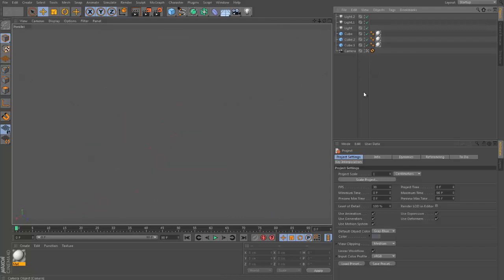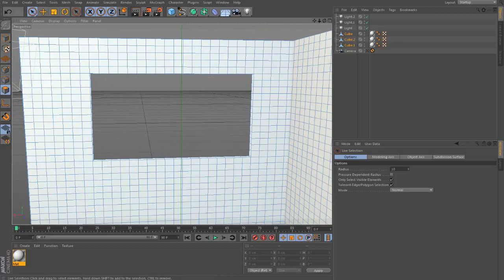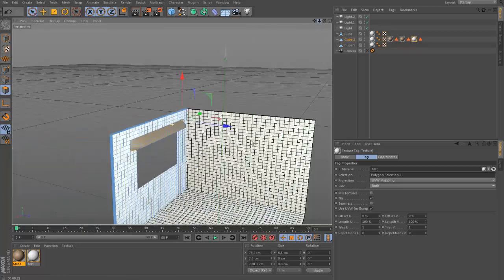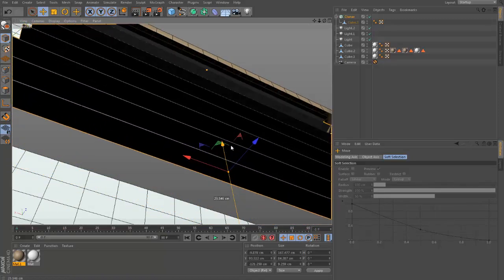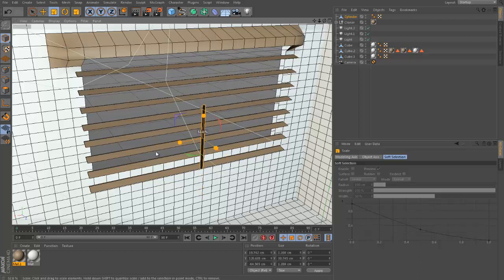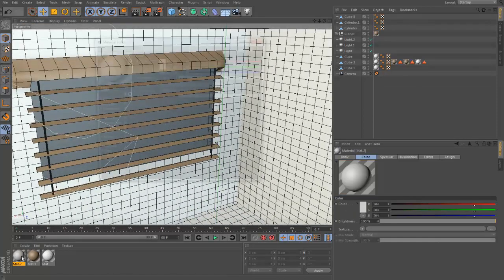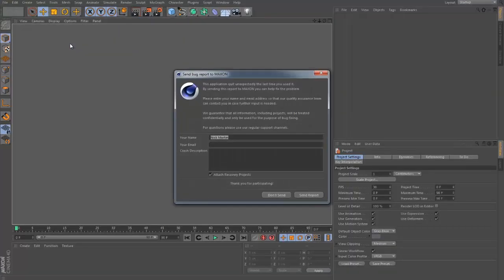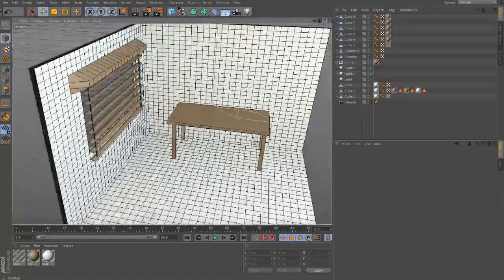Isometric Room Model Part 2| w/ Nick (and Hayden)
(\__/) vvvvvvvvvvvvvvvvvvvvvvvvvvvvvvvvvvvvvvvvvvvvvv
(+'.'+) OPEN THE DESCRIPTION FOR EXTRA FEATURES!

* Hayden *
Skype: hayden6588

* Jadeon *
Skype: boomfireproductions

* Nick *
Skype: nick.sixx1